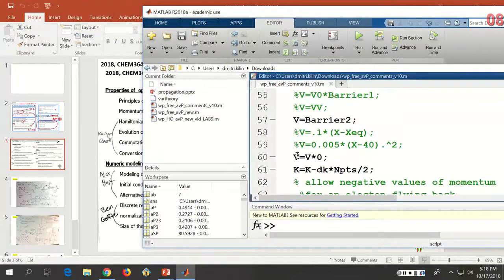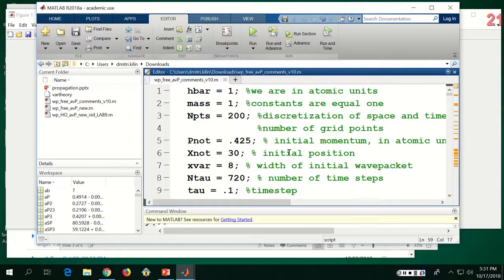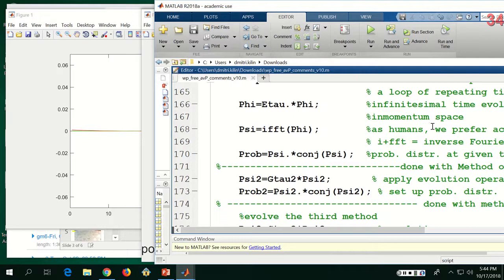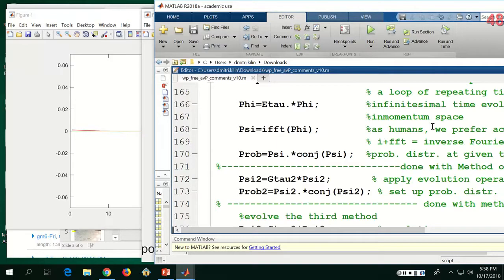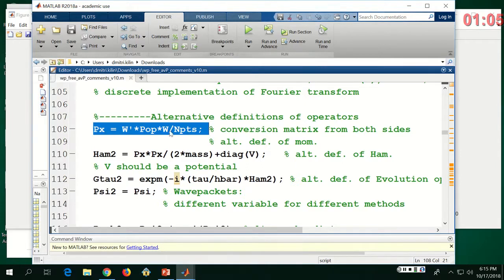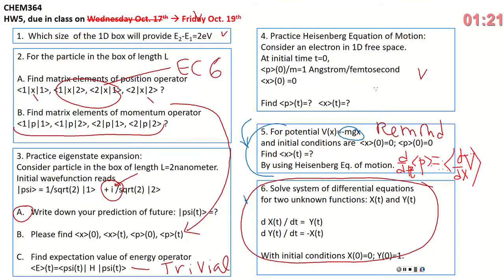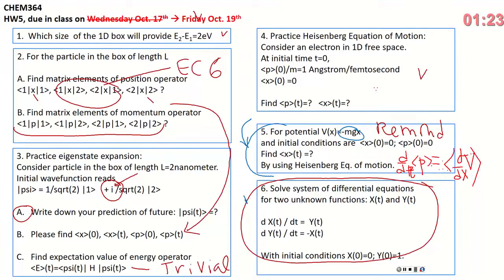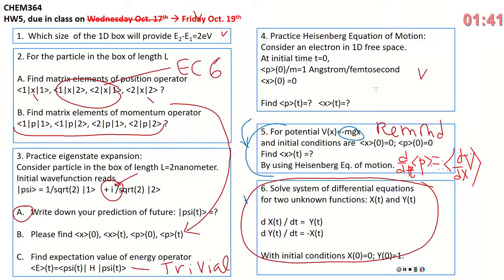CHEM364, 2018, LAB#7, screen00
intro to computational propagation of wavepackets.
evolution operator.
momentum operator in finite differences.
Homework #5: matrix elements of position operator (off-diagonal)